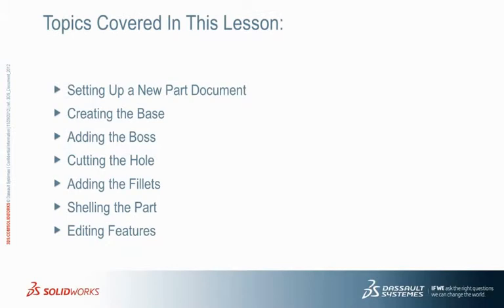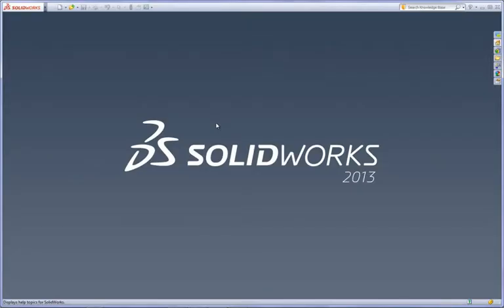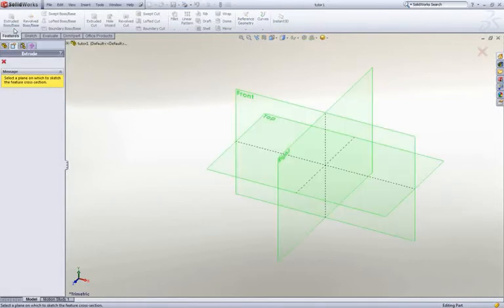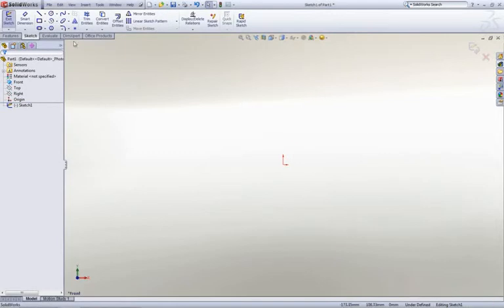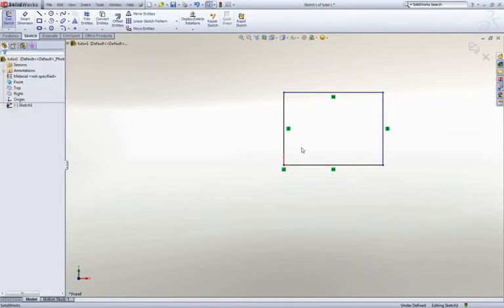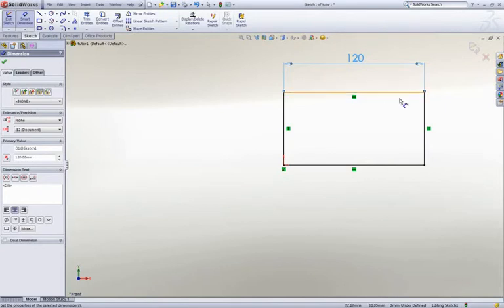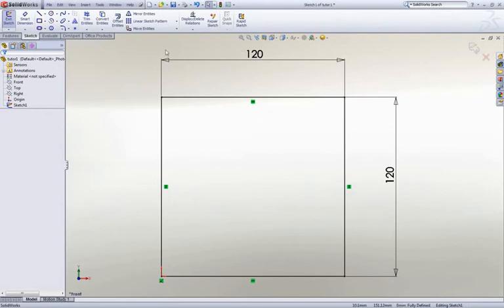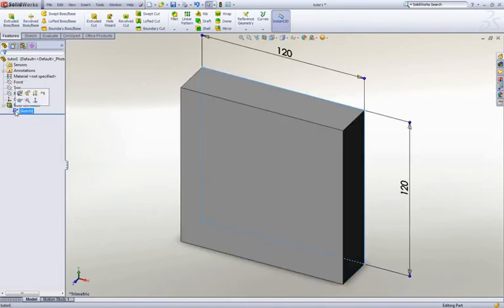Lesson One Parts Getting Started SOLIDWORKS 3